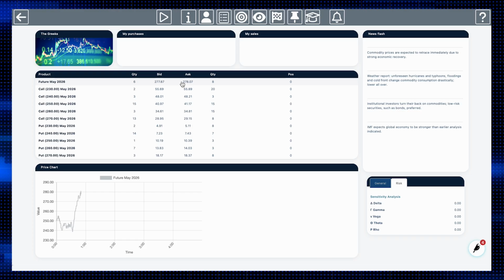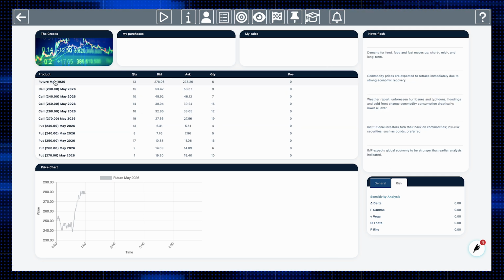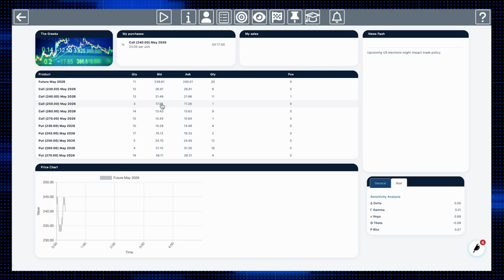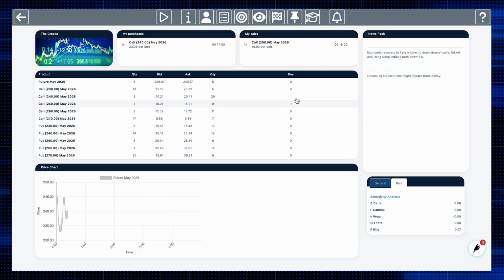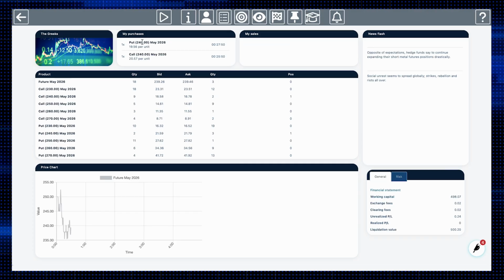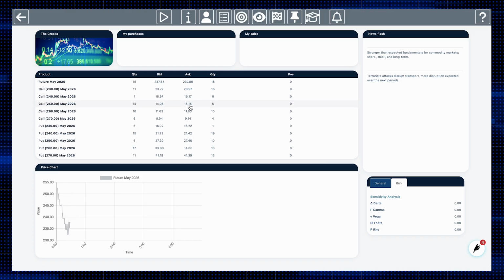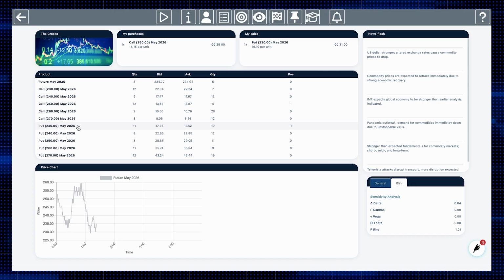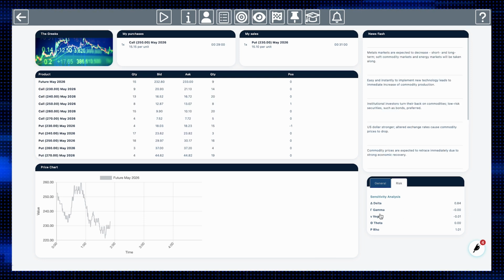Competence Trainer - Instructions - Simulation 20: "Options - The Greeks"